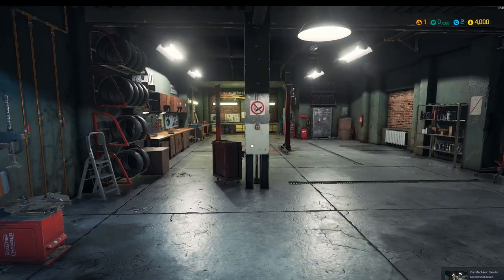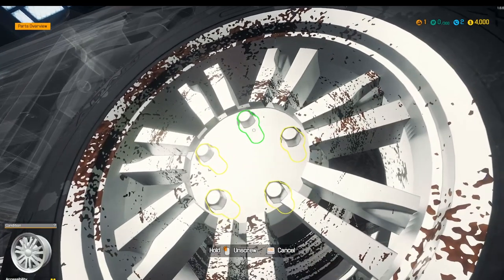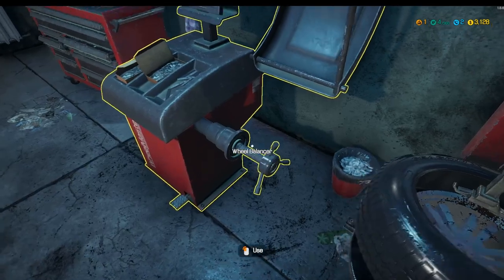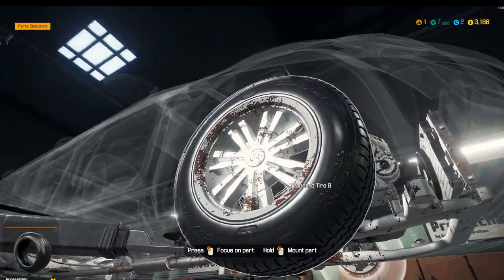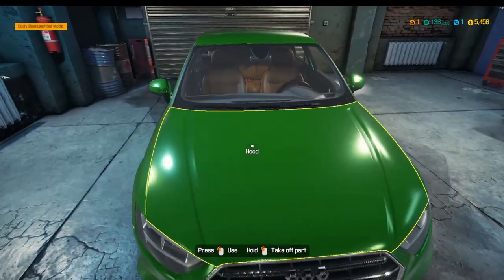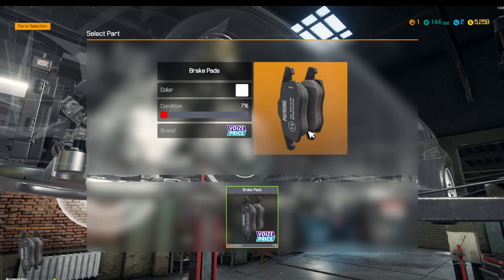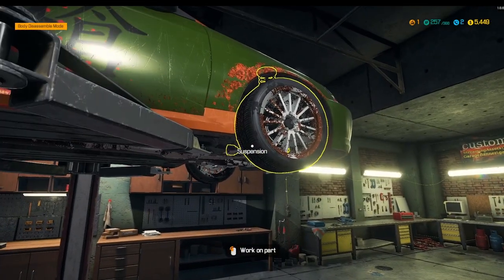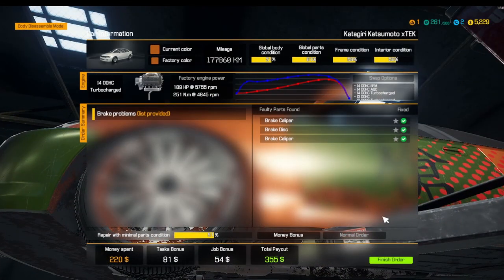Starting Our New Garage! Car Mechanic Simulator 2018 - Part 1 - 2021 Walkthrough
Welcome to Part 1 my brand-new Lets Play series of Car Mechanic Simulator 2018.

As we embark on this mission to become better mechanics, We'll be taking cars apart, diagnosing faults, buying cars at auction, customising and selling for profit, recovering wrecks from barns and much more!

All in our quest to become the best car mechanics we can be!